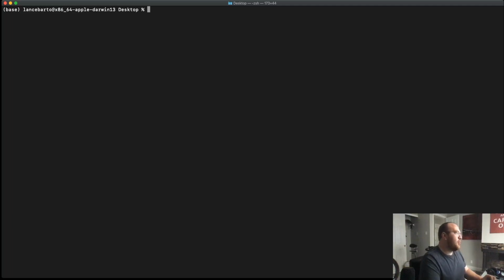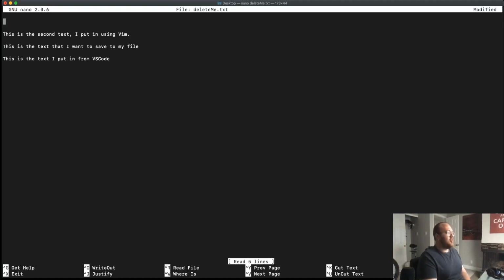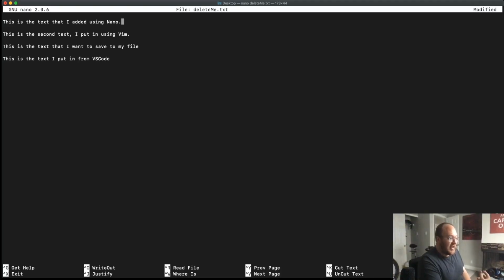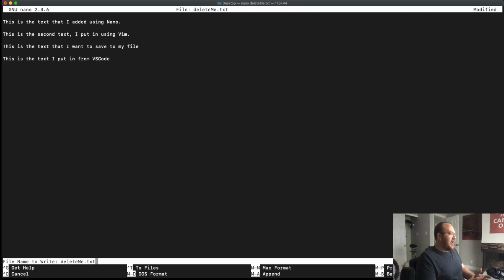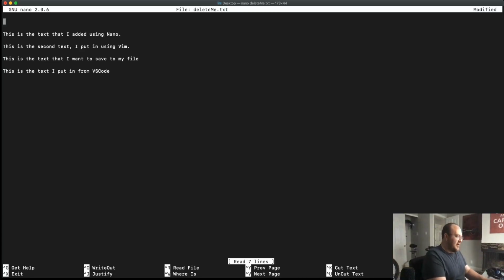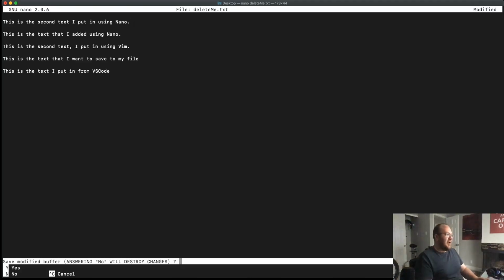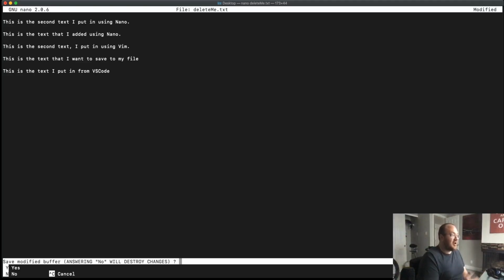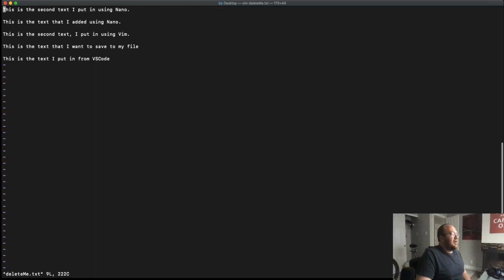In-terminal Text Editors - Nano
A brief introduction to the in-terminal Text Editor Nano